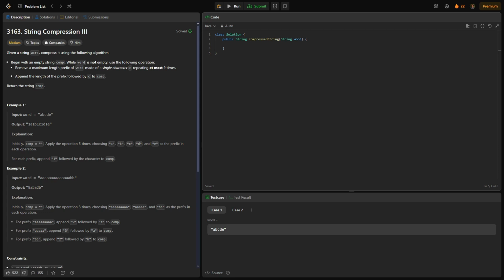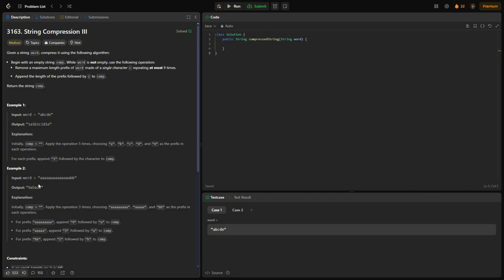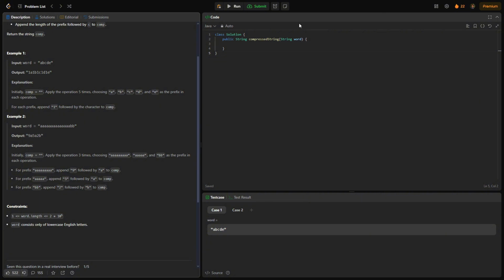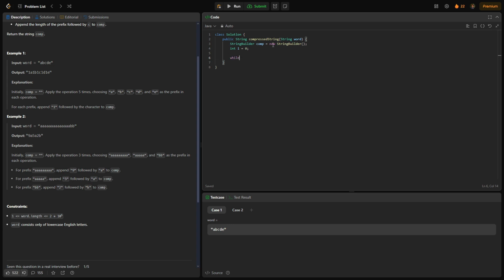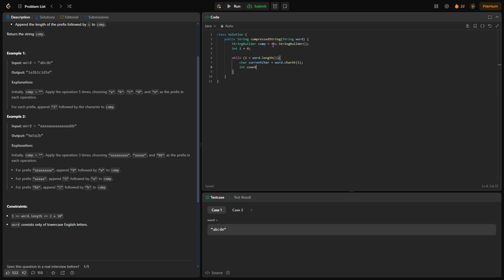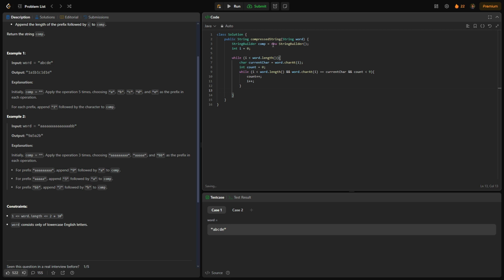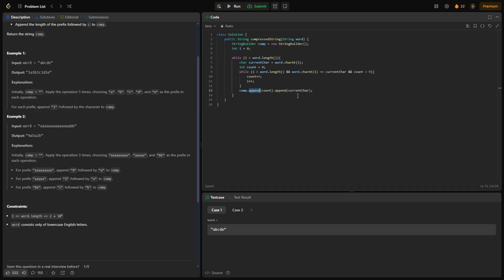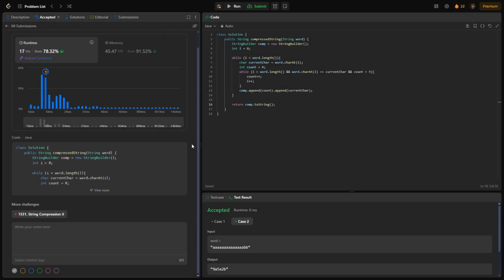3163. String Compression III JAVA SOLUTION